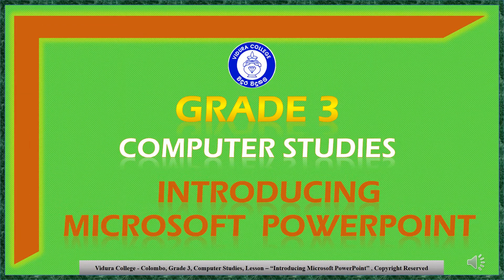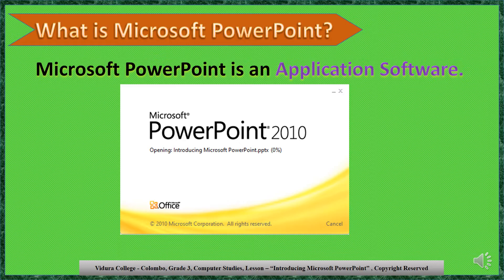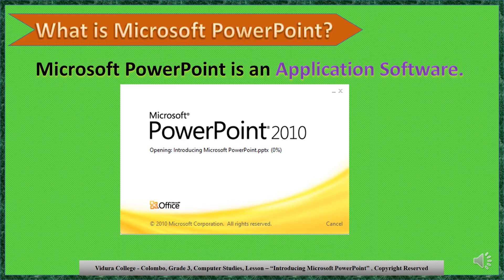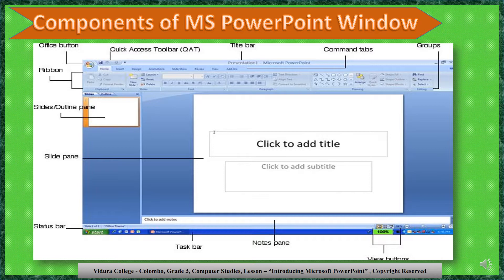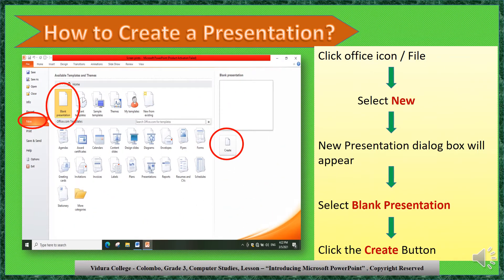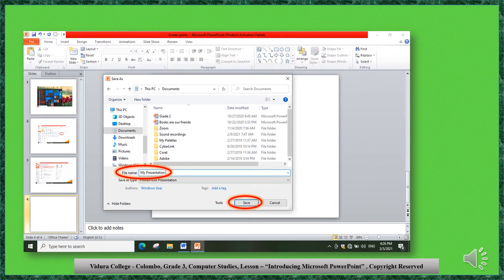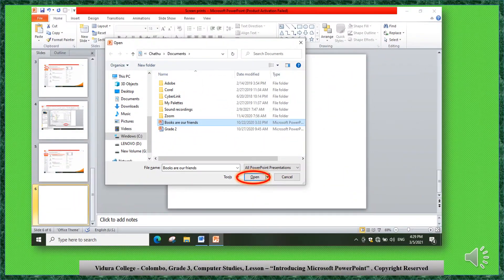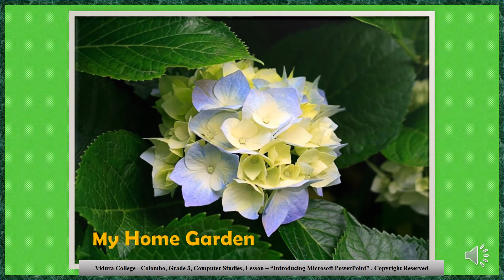Grade 3 Computer Studies Introducing Microsoft PowerPoint